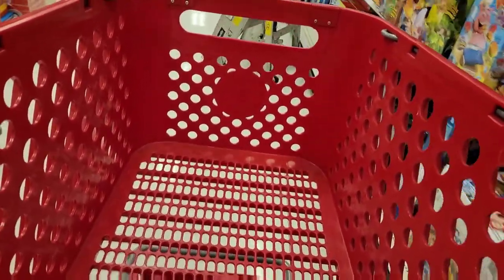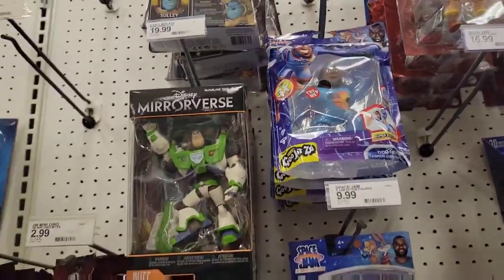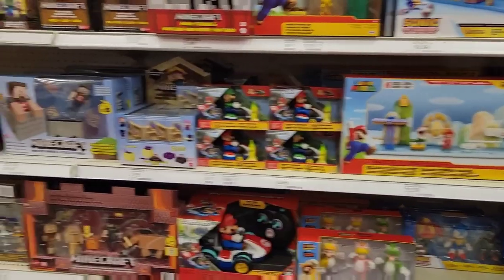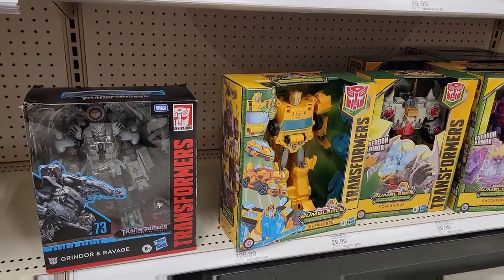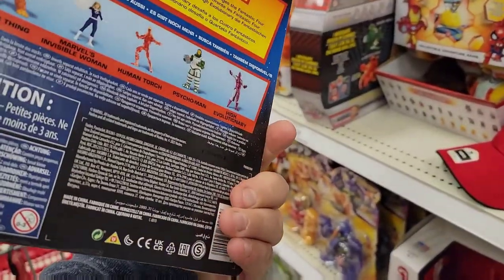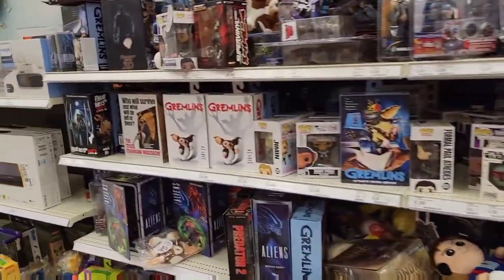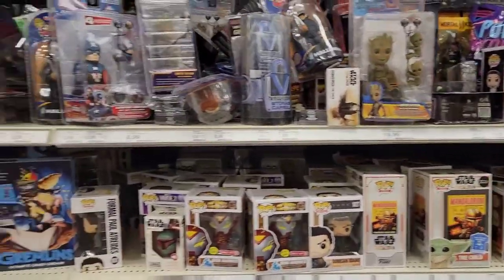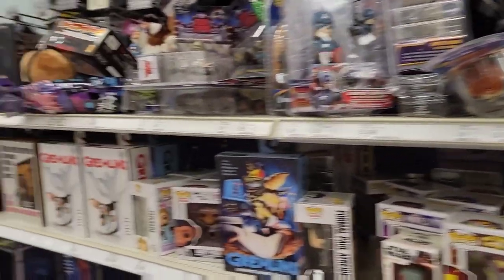Toy Hunt with Firetox - Nov 11th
Lets see what we can find today!

MERCH!